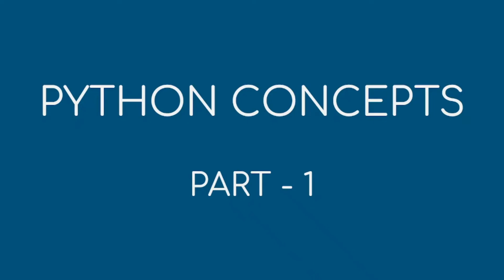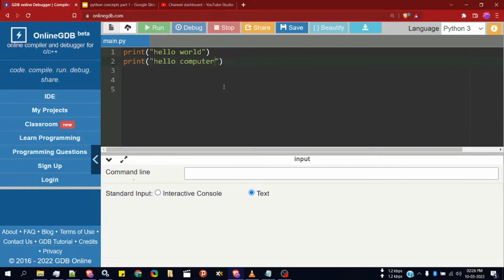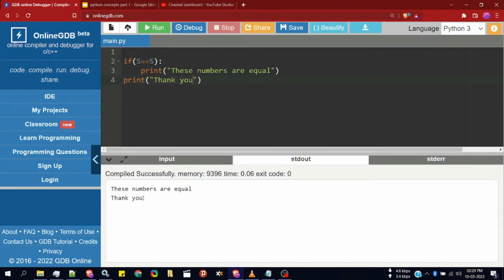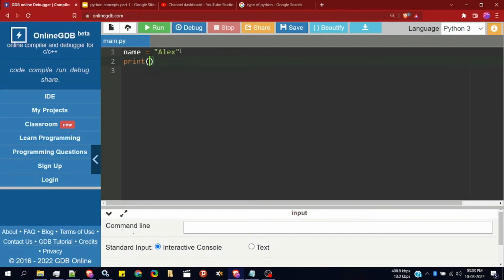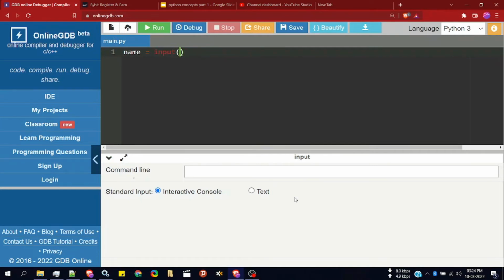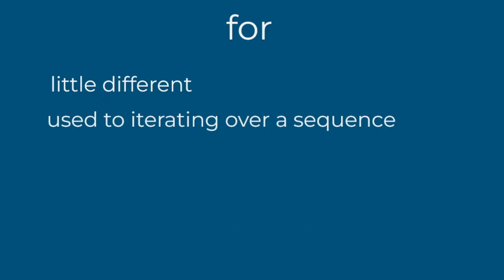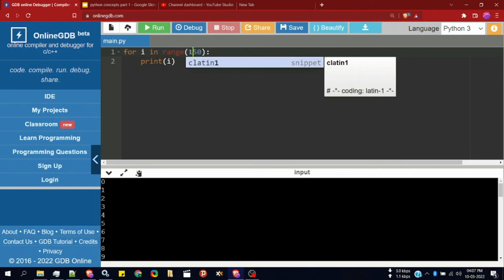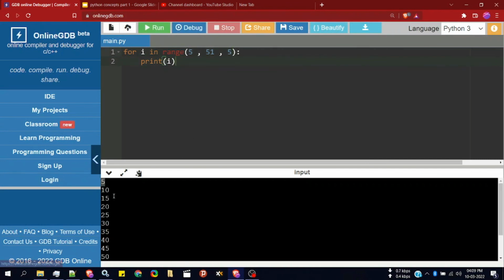TCS CPA Python Concepts | Python concepts you need to know to clear CPA / PRA / IRA | Part - 1